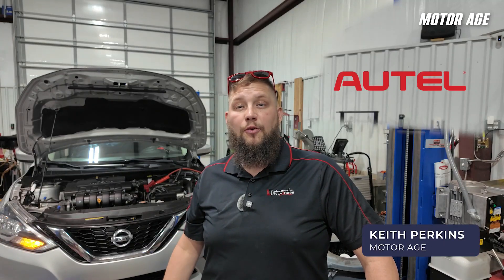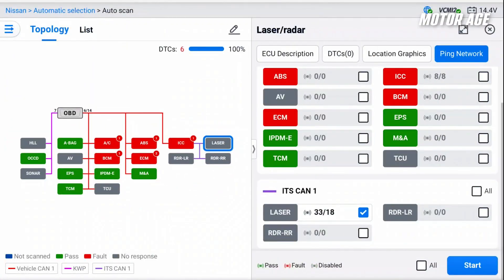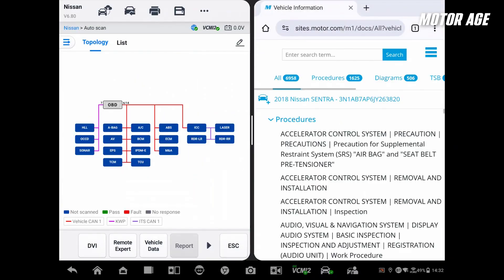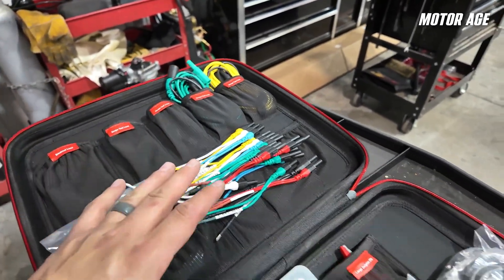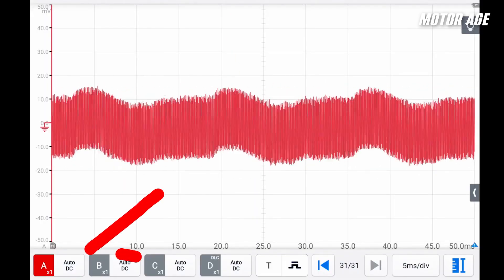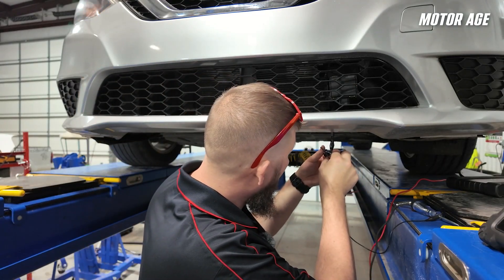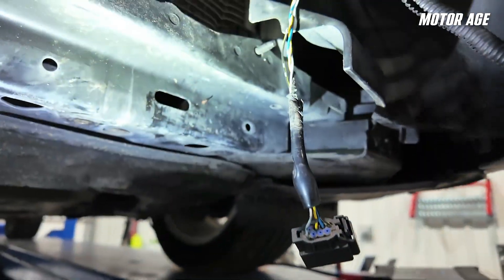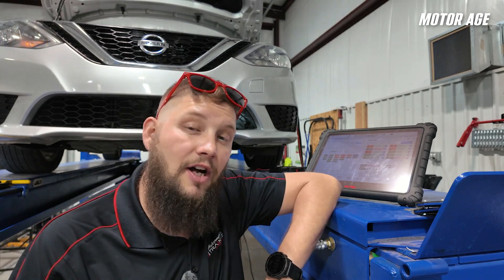Take ADAS and ICC Troubleshooting to the Next Level with Network Topology Diagnostics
In this Motor Age Tech Tip, Keith Perkins walks through a real-world case study using a 2018 Nissan Sentra that was recently repaired after a collision. The vehicle presents multiple warning lights and communication errors, offering the perfect opportunity to demonstrate the advanced diagnostic capabilities of the Autel MaxiSYS Ultra S2. Using the tool’s vehicle network topology and new Topology 3.0 interface, Perkins identifies a communication fault tied to the intelligent cruise control (ICC) system and ADAS radar sensor.

Throughout the video, Perkins highlights how the Autel MaxiSYS Ultra S2 simplifies communication fault troubleshooting by providing module locations, wiring diagrams, and circuit data in one seamless platform. He also showcases the oscilloscope, and breakout leads included in the kit, explaining how to check powers, grounds, and communication integrity directly at the radar sensor.

This hands-on walkthrough not only demonstrates the precision and efficiency of modern diagnostic tools but also underscores the importance of following proper testing procedures to verify module communication and power supply.